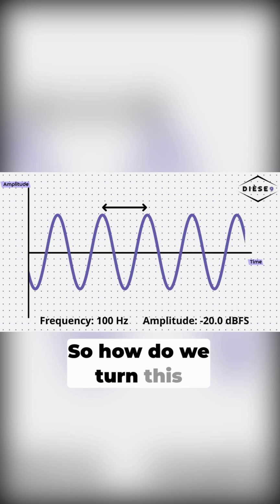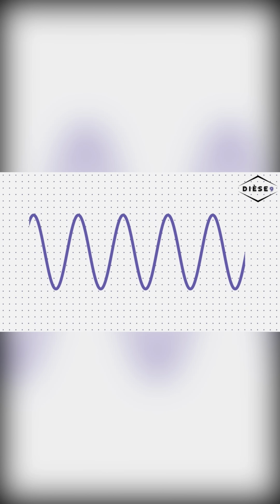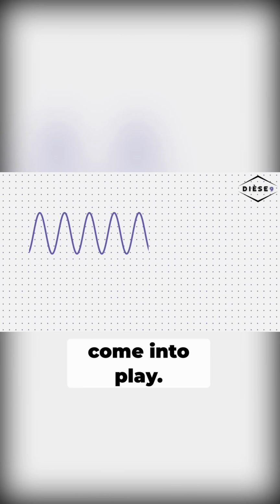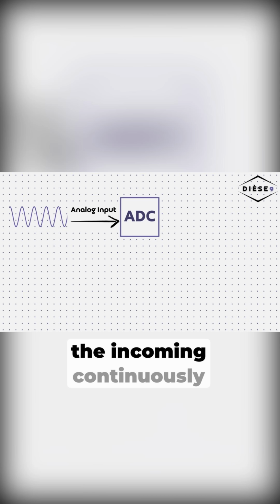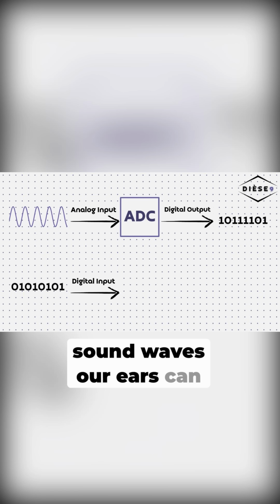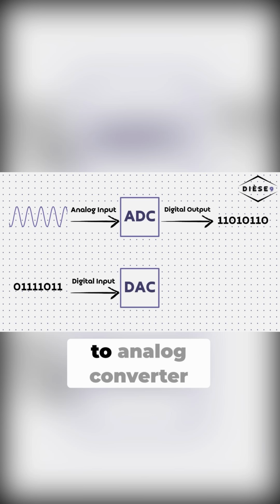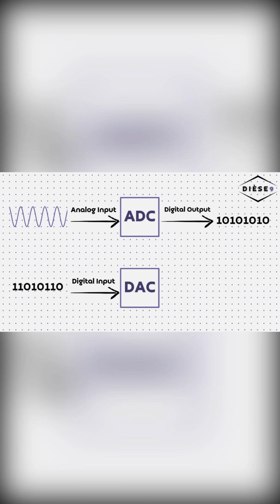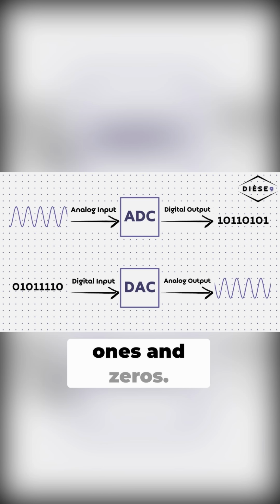Analog to Digital: How Sound Becomes 0s & 1s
From continuous waves to digital code! This Short explains Analog-to-Digital Conversion (ADC) and audio sampling.